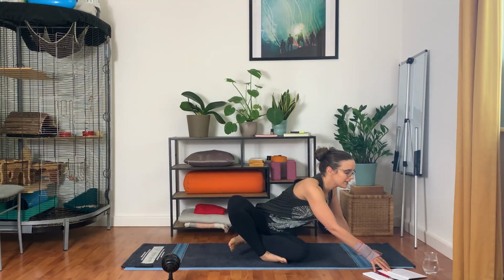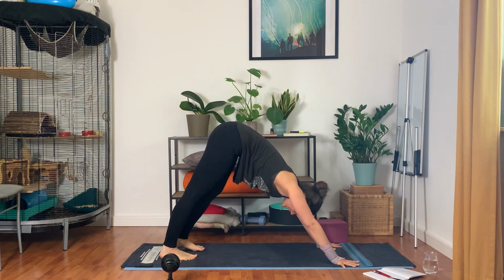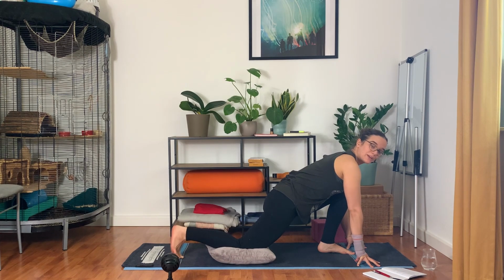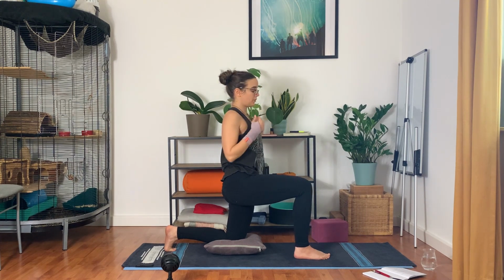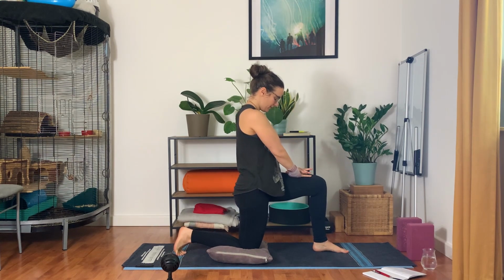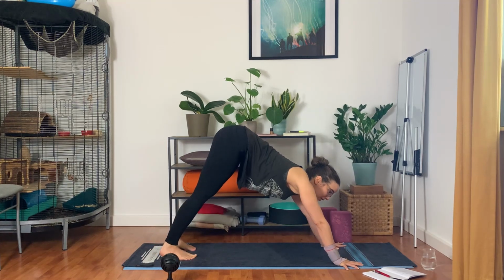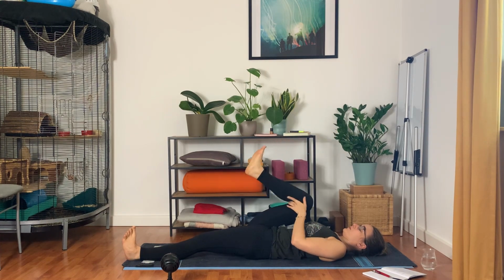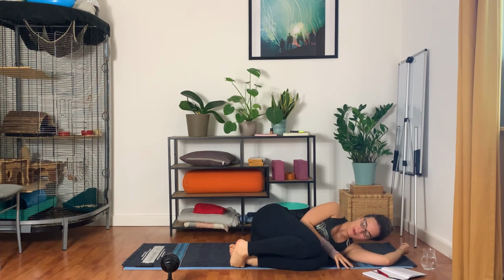Vinyasa Yoga - Hip Mobility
Do you sit a lot? Working at a desk, driving in your car, watching YouTube… I help people like you reverse the effect of a desk job on their bodies and minds!